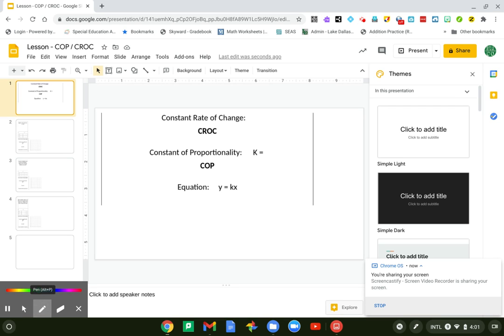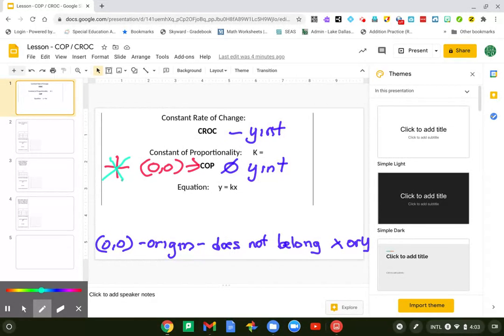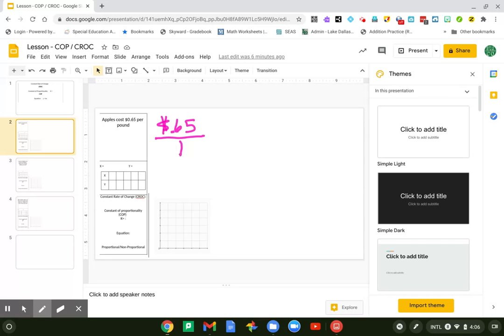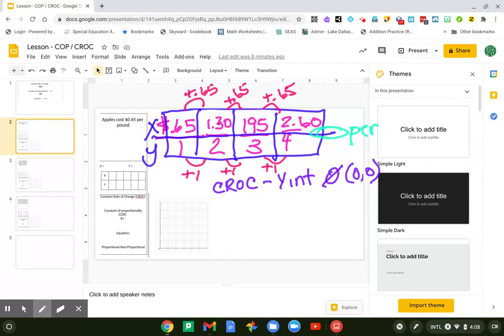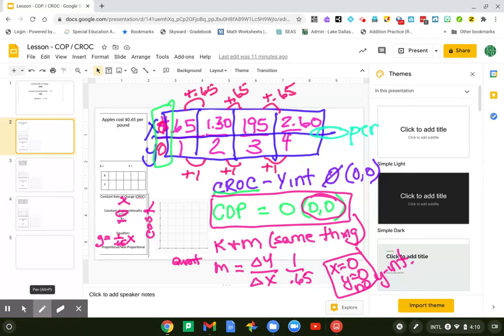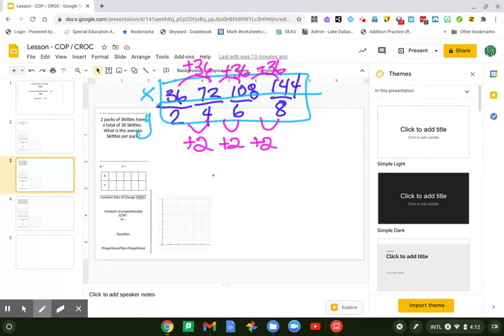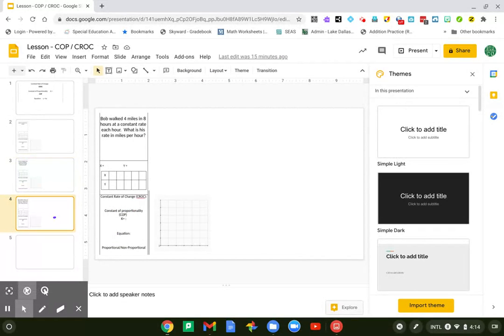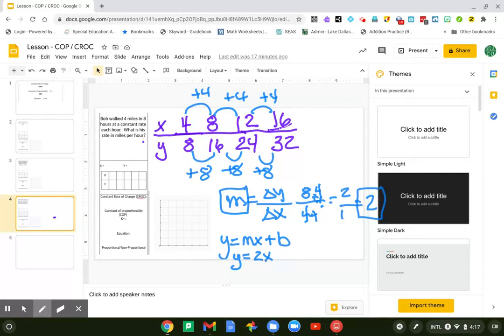Untitled: Jan 24, 2021 4:17 PM